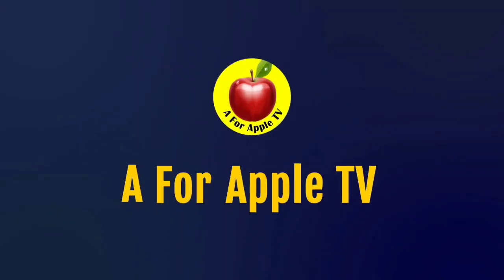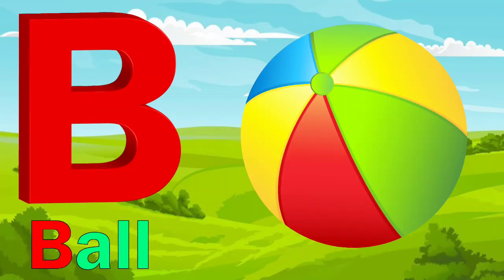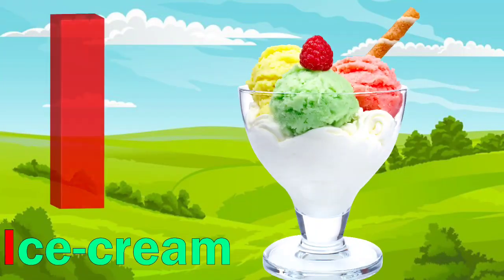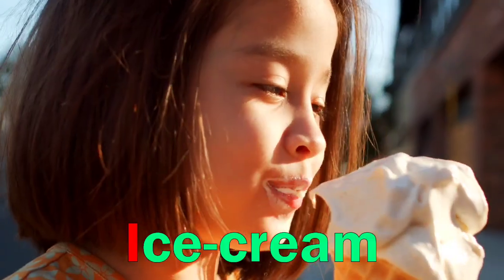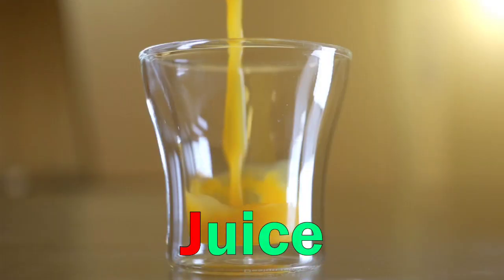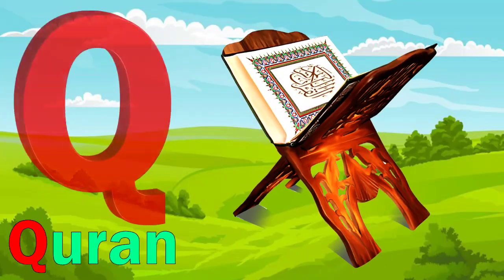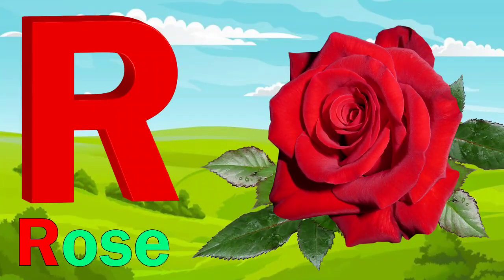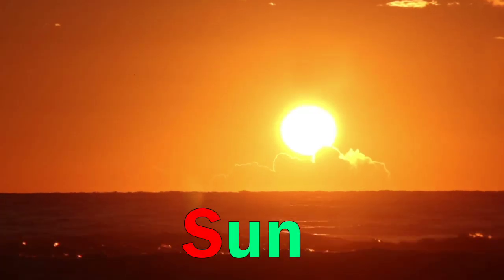a for apple b for ball c for cat d for dog, alphabets, phonics song, abc song, Words, abcd rhymes